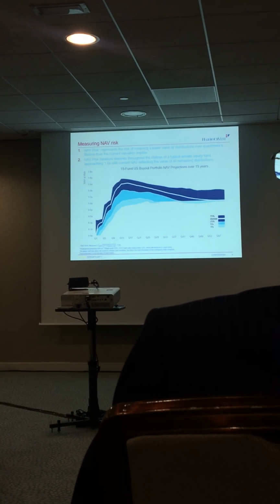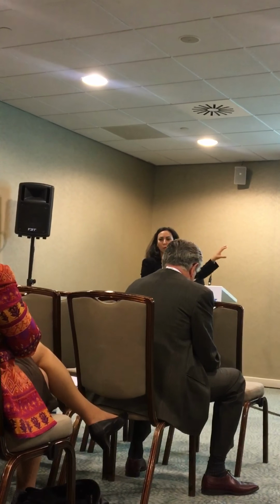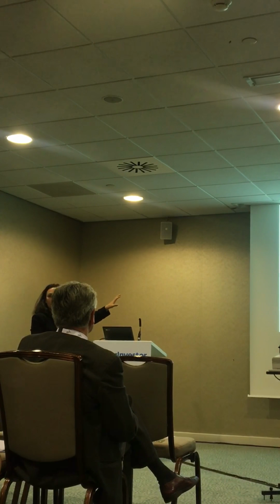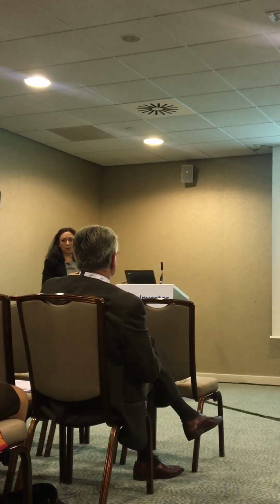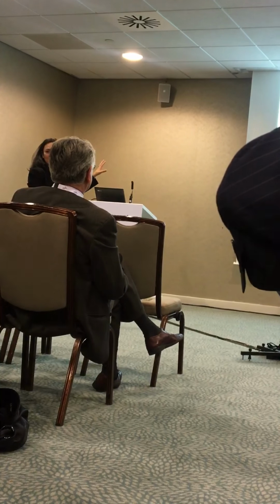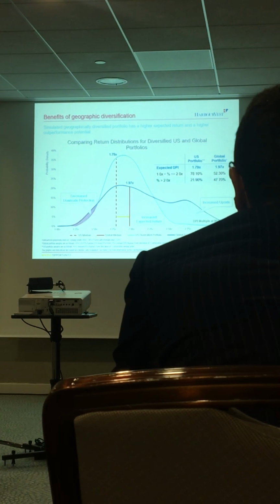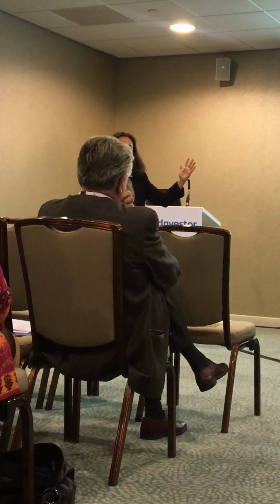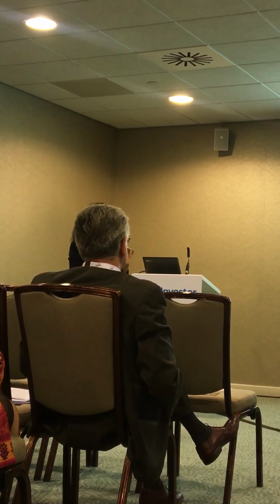SuperInvestor 2017 Quantitative risk management in PE portfolios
Sofia Gertsberg